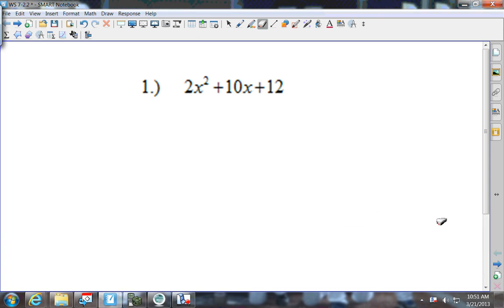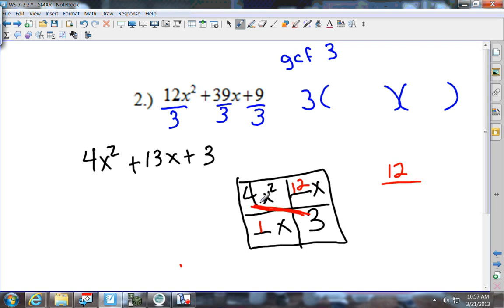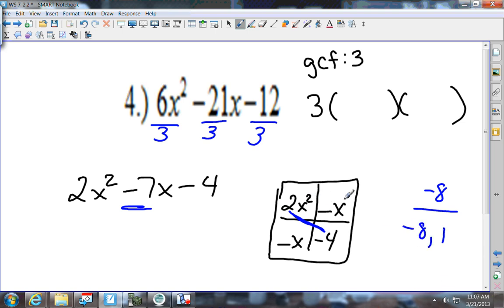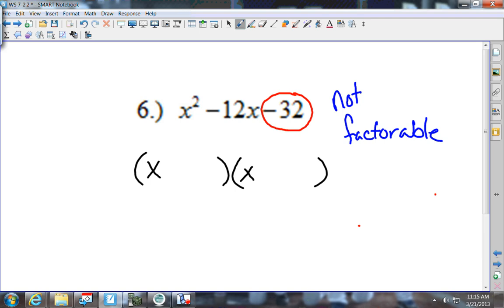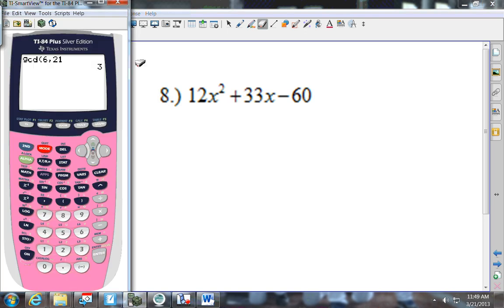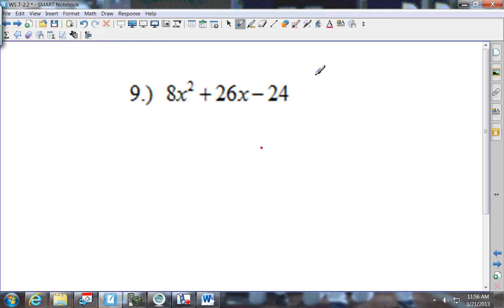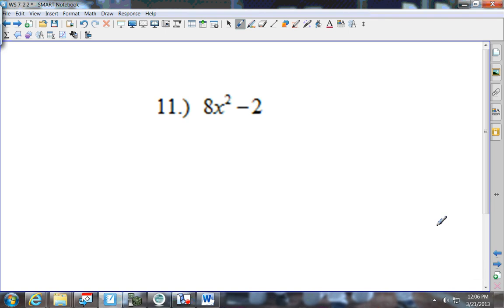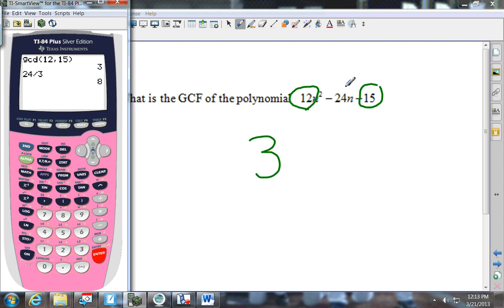WS 7-2.2 factoring